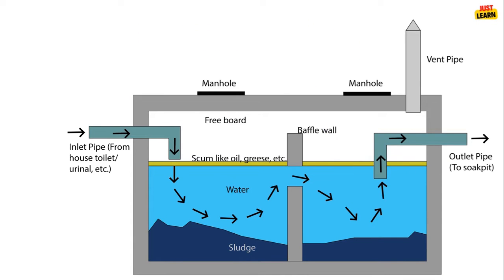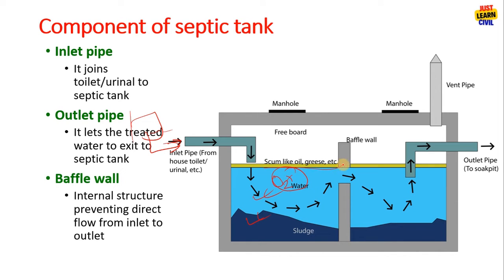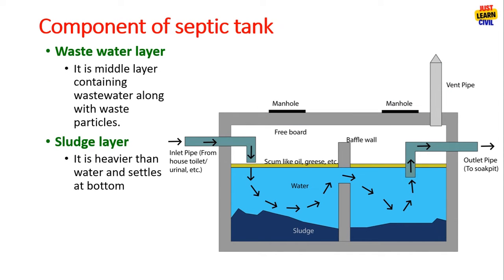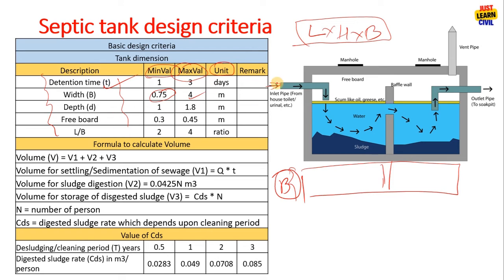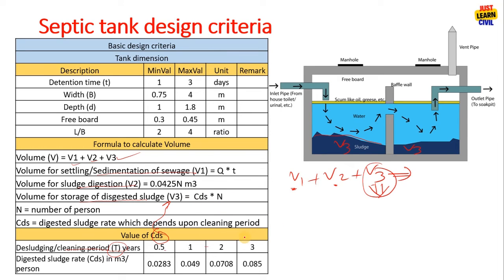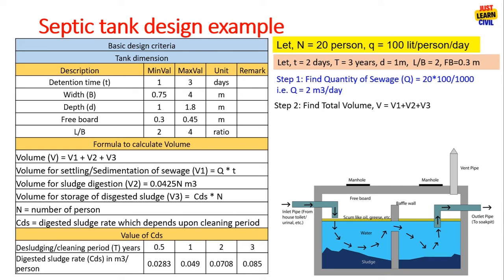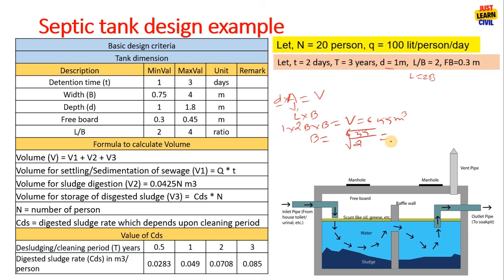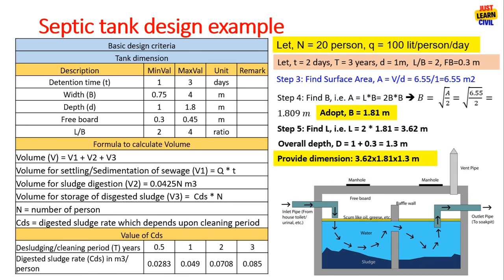Ultimate Guide: How To Design A Septic Tank For Multiple Users | Components And Operation Explained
This video explains the design of septic tank for N number of users, sewage generated per liter per person per day
Here, length, breadth and height of septic tank is found
Also, components and working of septic tank is explained

~~~FOR ANY QUESTIONS, DO COMMENT
~~~CLICK BELL ICON FOR NOTIFICATION